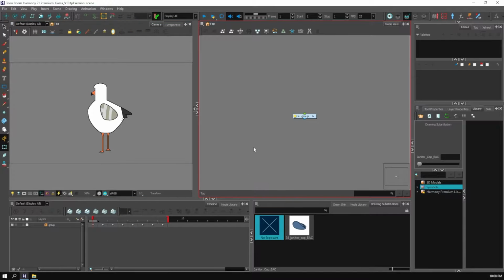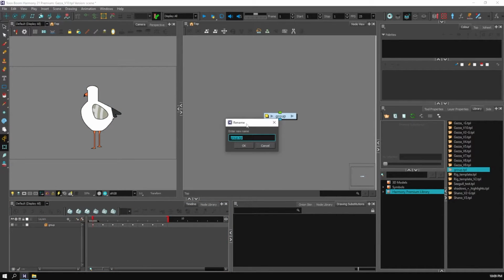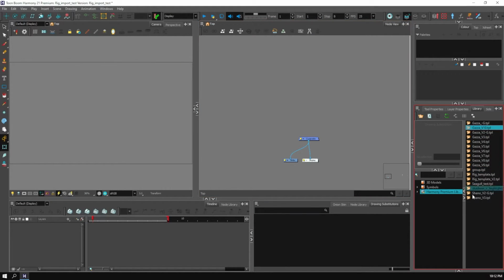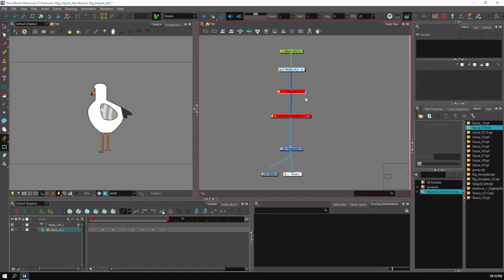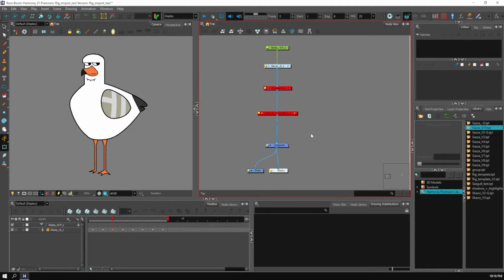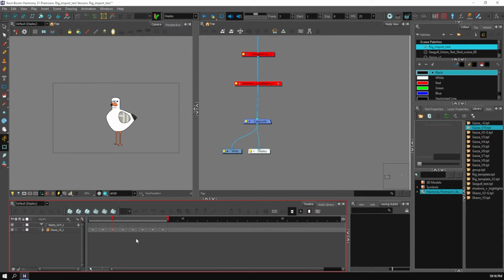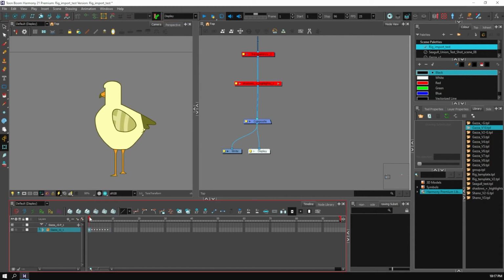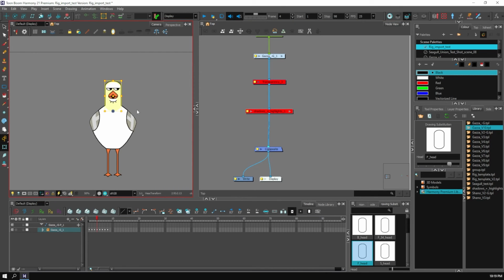Template import video